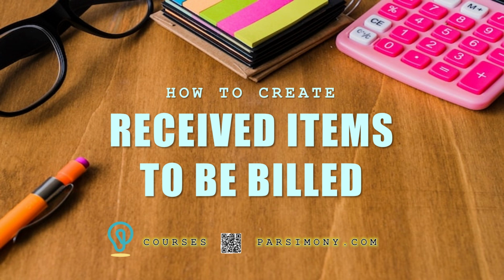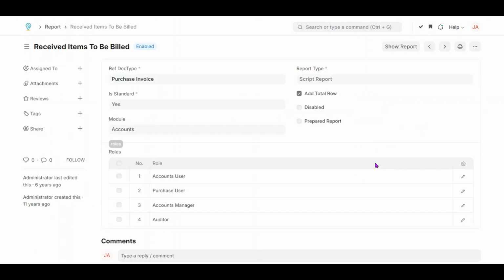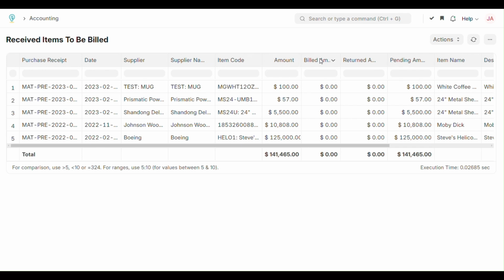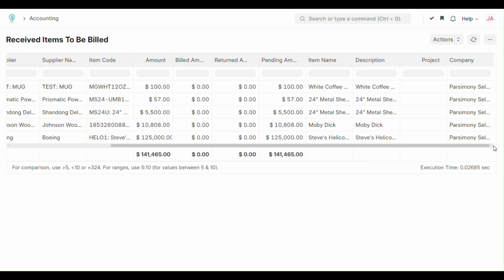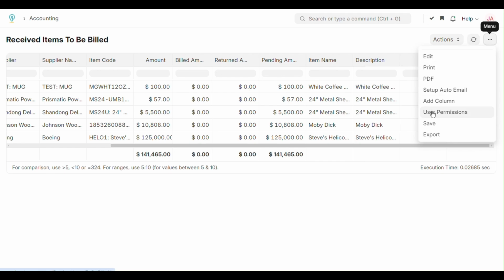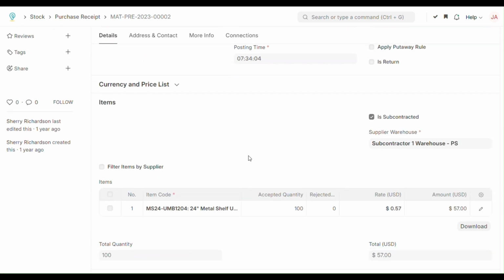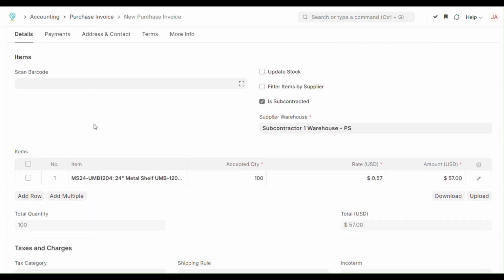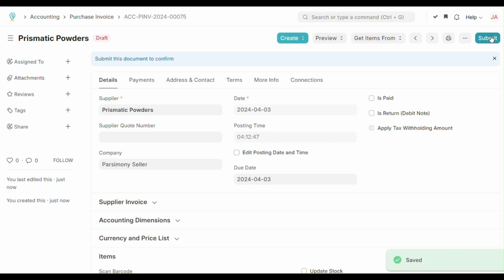Learn How to Use Received Items to be Billed in Parsimony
Are you an ecommerce entrepreneur struggling to keep track of your received items and billing? 😩 Fear not, my fellow business wizards! 🧙‍♂️ In this video, we'll show you how to master the art of "Received Items to be Billed" using our powerful Cloud ERP system. 💻

Get ready to streamline your invoicing process and say goodbye to financial headaches! 🙌 Learn how to easily track your received items, create accurate bills, and keep your cash flow flourishing. 💰

Join us on this exciting journey and unlock the secrets to business success! 🔑 Enroll in our online courses and become a Cloud ERP pro

🎓 Don't let those received items haunt you any longer – let's turn them into pure profit! 💸